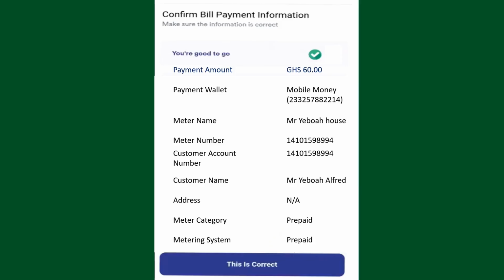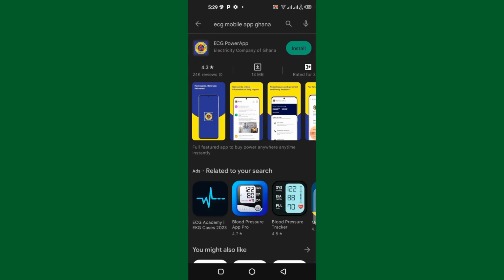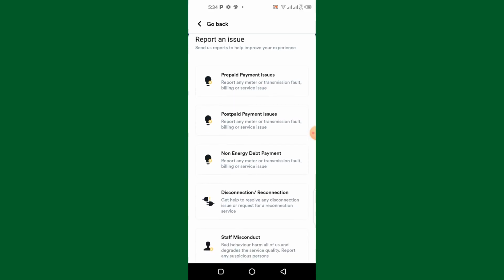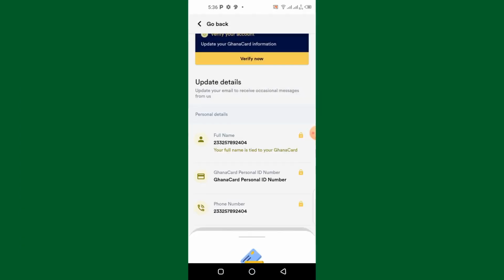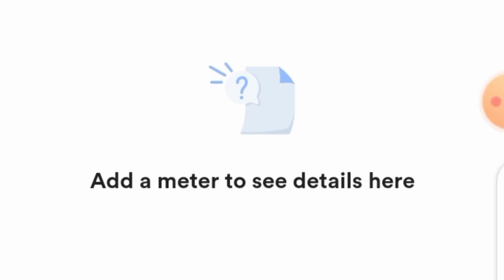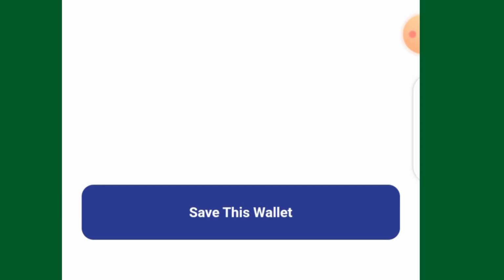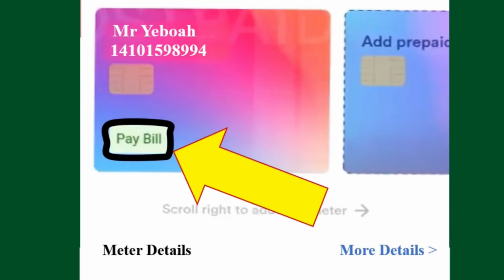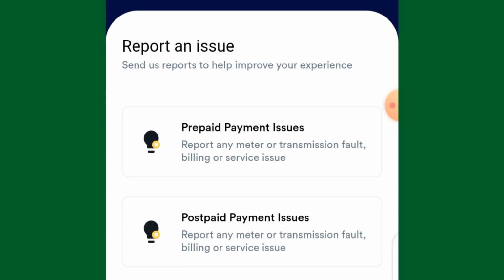How to buy prepaid electricity online in Ghana Using ECG app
How to use the ecg app to buy prepaid online through your mobile money or bank account right here in Ghana.

In this video I taught how you can get your prepaid credit using the ecg app from the comfort of your home without you necessarily going to their main office.